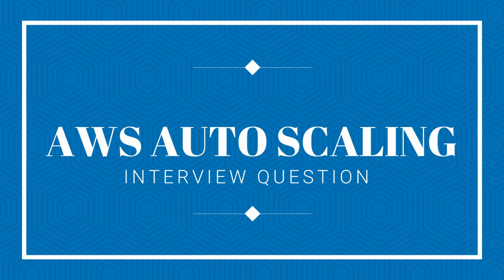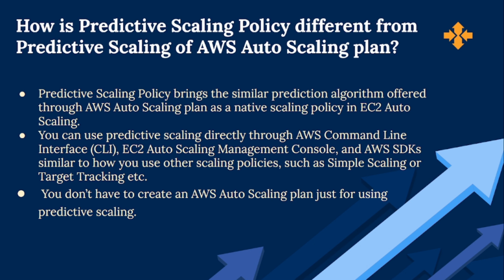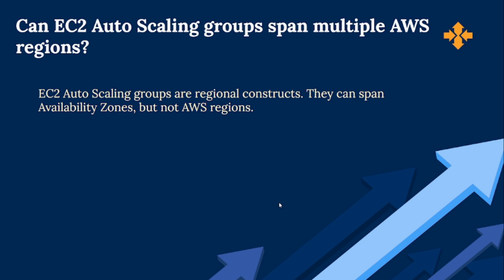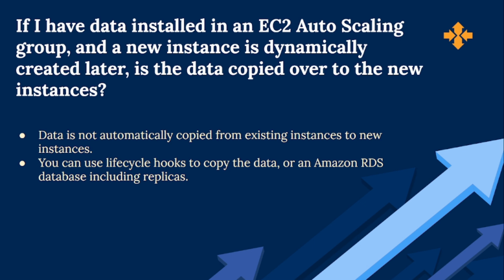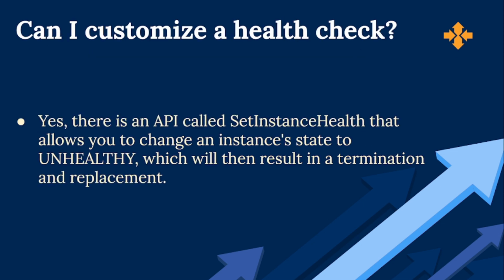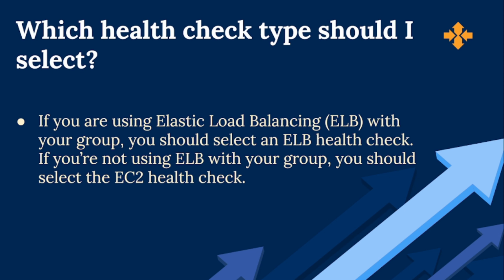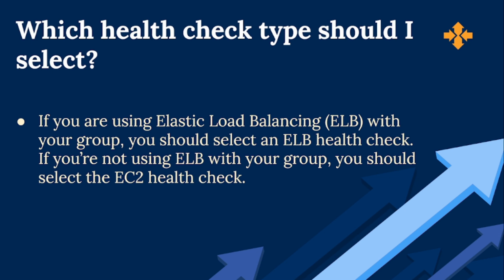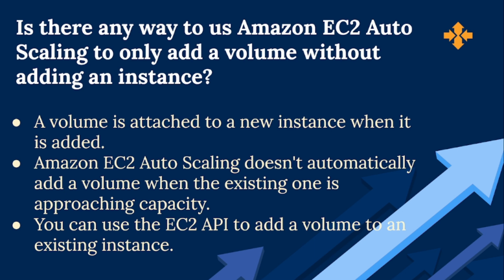Auto-scaling AWS Interview Questions| Experienced| Get the right preparation for AWS interview 2023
This is the video with top  AWS - Auto Scaling interview questions and answers for attending AWS Interviews ,2020 Prepare the interview questions and answers well and will help you to clear the interview session

0:00 - Intro
00:20 - How many instances can an EC2 Auto Scaling group have?
00:40 - How is Predictive Scaling Policy different from Predictive Scaling of AWS Auto Scaling plan?
01:35 - What are the costs for using Amazon EC2 Auto Scaling?
02:12 - Can EC2 Auto Scaling groups span multiple AWS regions?
02:32 - How can I implement changes across multiple instances in an EC2 Auto Scaling group?
02:55 - If I have data installed in an EC2 Auto Scaling group, and a new instance is dynamically created later, is the data copied over to the new instances?
03:29 - When I create an EC2 Auto Scaling group from an existing instance, does it create a new AMI (Amazon Machine Image)?
03:53 - Can I customize a health check?
04:14 - Can I suspend health checks ?
04:37 - Which health check type should I select?
05:03 - Can I use Amazon EC2 Auto Scaling for health checks and to replace unhealthy instances if I’m not using Elastic Load Balancing (ELB)?
05:29 - Do the Elastic Load Balancing (ELB) health checks work with Application Load Balancers and Network Load Balancers? Will an instance be marked as unhealthy if any target group associated with it becomes unhealthy?
06:03 - Is there any way to us Amazon EC2 Auto Scaling to only add a volume without adding an instance?
06:36 - What does the term “stateful instances” refer to?
07:05 - Can you define a default admin password on Windows instances with Amazon EC2 Auto Scaling?
07:50 - Are CloudWatch agents automatically installed on EC2 instances when you create an Amazon EC2 Auto Scaling group?
08:00 - What is Amazon EC2 Auto Scaling?
10:00 - When should I use Amazon EC2 Auto Scaling vs. AWS Auto Scaling?